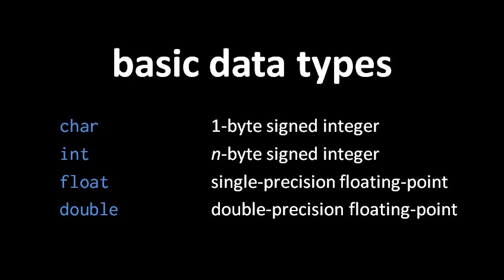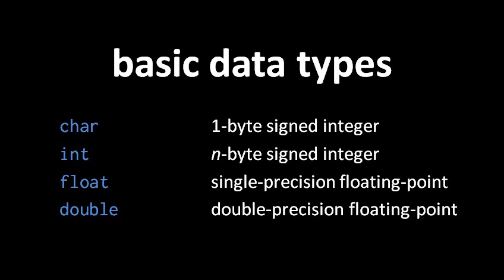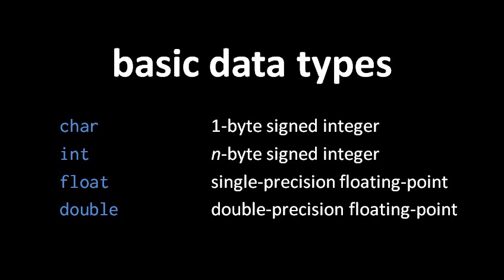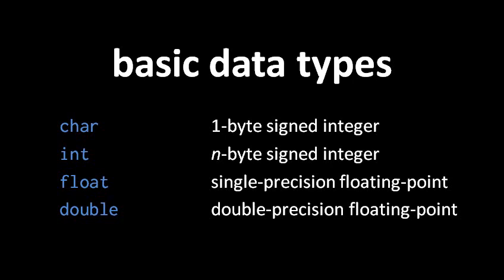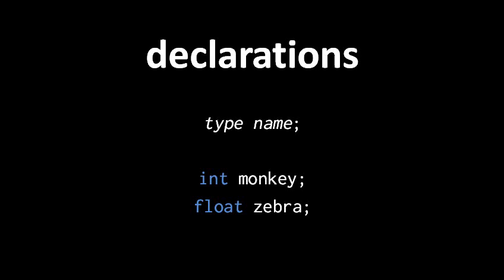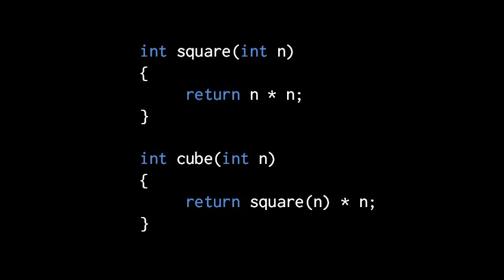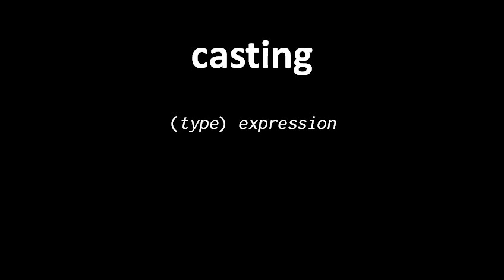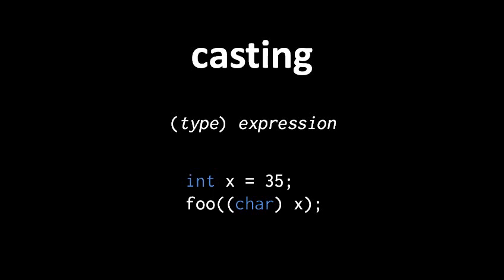The C programming language (unit 1) - 3 of 9 (old version; watch new version instead)